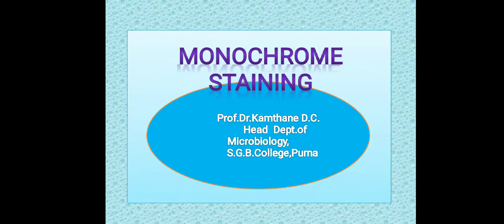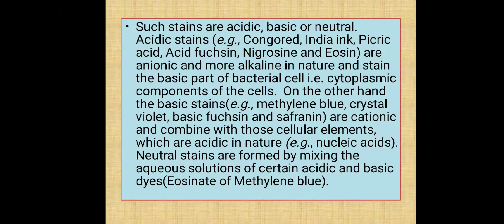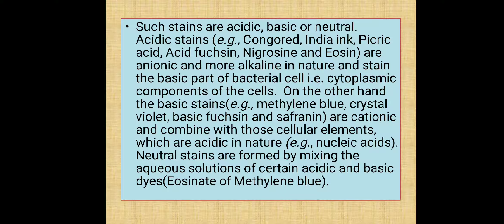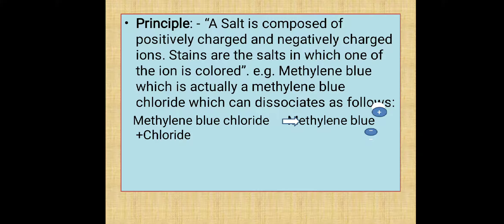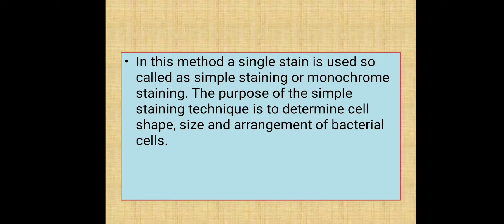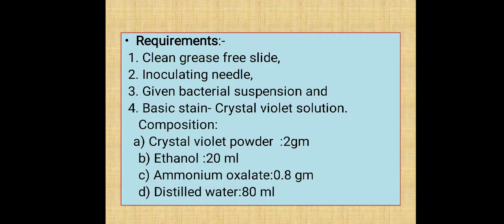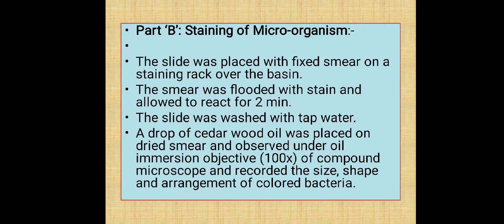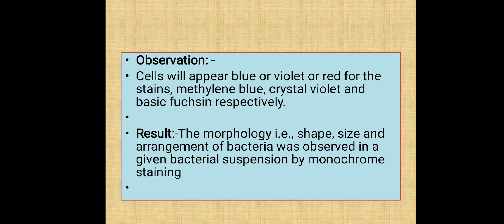Monochrome staining by Dr.D.C. Kamthane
Monochrome staining,staining by using monochrome